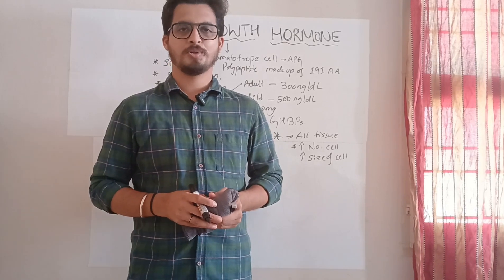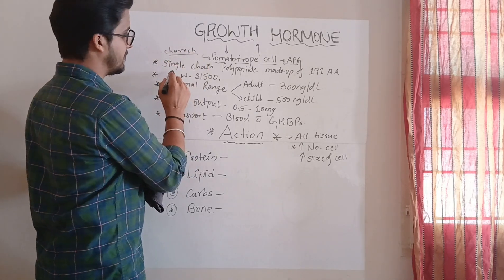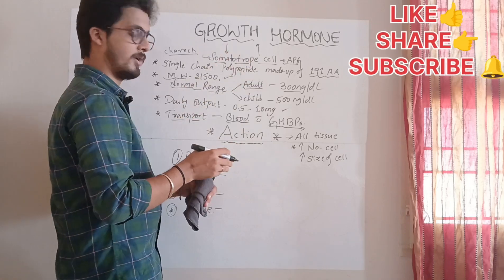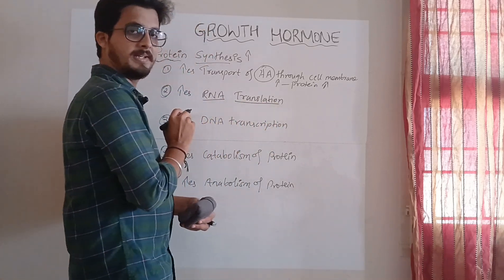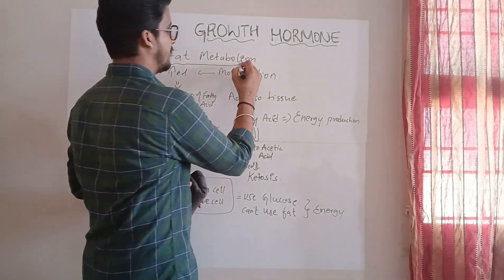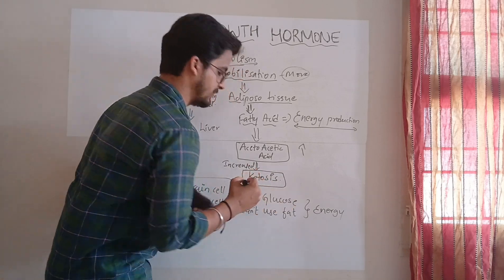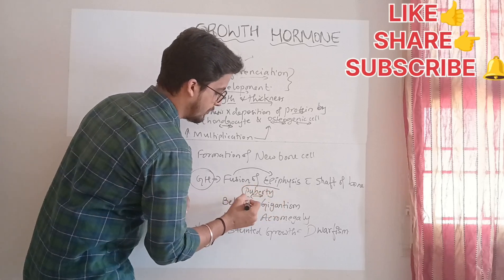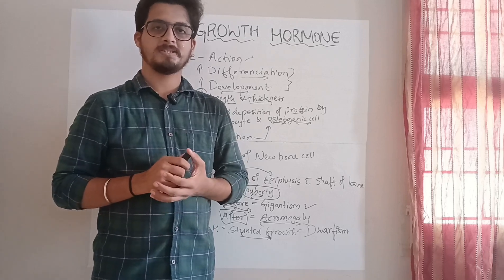Growth Hormone | Mechanism of action | physiology | Dr Manjunath Rao M | Tamil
This is a video is about Growth hormone is a vital hormone produced by the pituitary gland, which is part of the endocrine system. The endocrine system regulates various bodily functions through hormone secretion, impacting growth, metabolism, and tissue repair. GH specifically promotes growth by stimulating cell reproduction and regeneration, particularly in bones and muscles. The pituitary gland, often called the master gland, controls other endocrine glands and plays a crucial role in maintaining homeostasis. GH secretion is regulated by hypothalamic hormones and fluctuates throughout life, with significant influence during childhood and adolescence for growth and development.
 We mainly focused on  explaining it in very easily understandable manner to public as well as Medico's and Paramedico's. It is explained in Tamil. We aim to provide all the information of health and diseases in easily understandable language, so that we can give an awareness about the diseases and educate the people.
Kindly give us your feedback to our videos, and also your suggestions.

Here, some of our already uploaded videos about

INSTAGRAM - drmanjunathraom & srikarahomoeo_clinic

Clinic name - SRIKARA HOMOEO CLINIC
MYLAPORE & VELACHERY